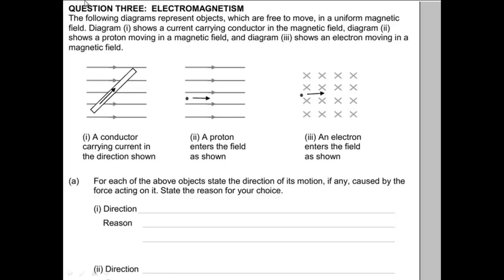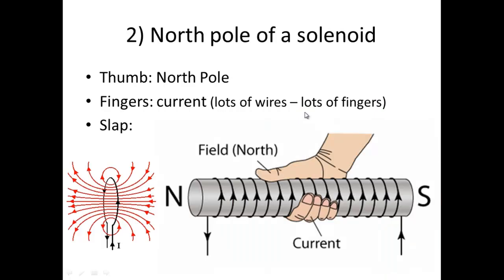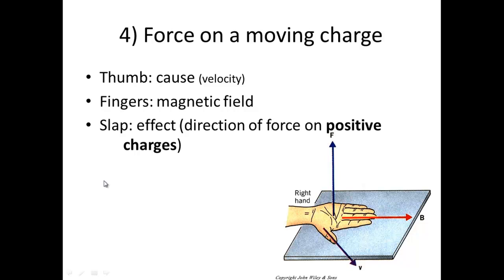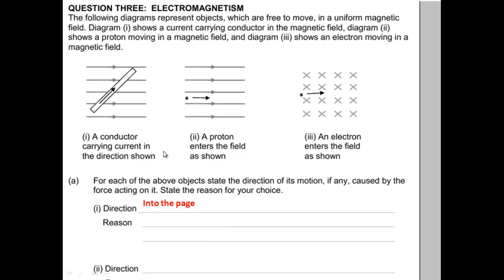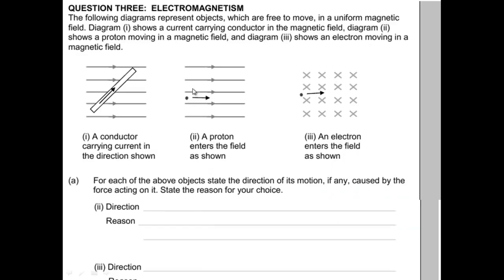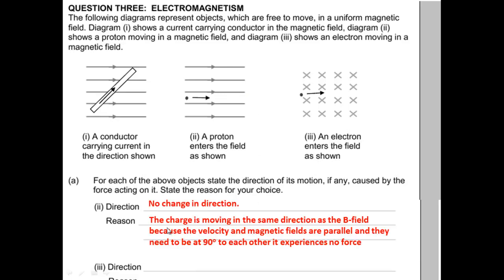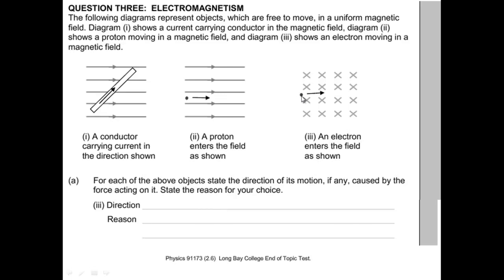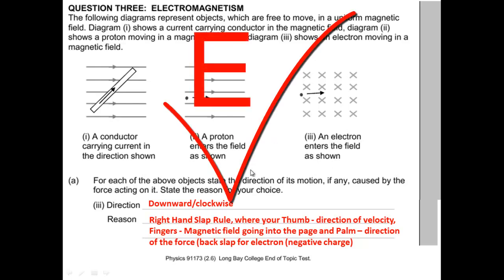Q3a, Y12 Electricity Topic Test